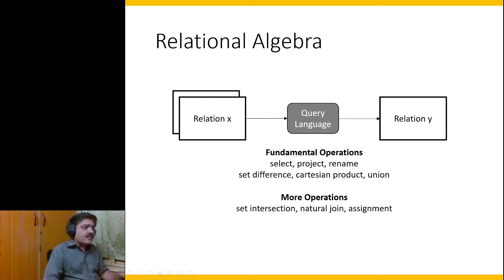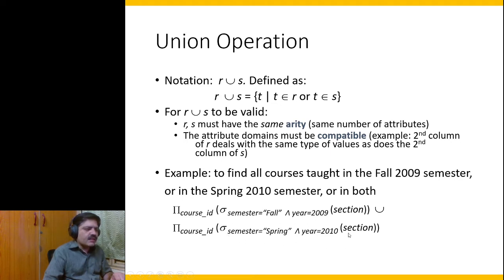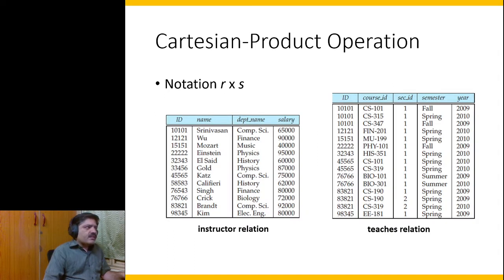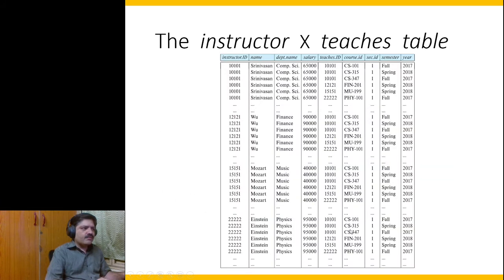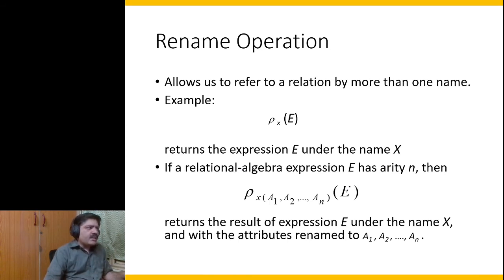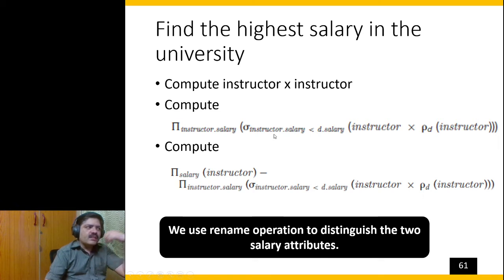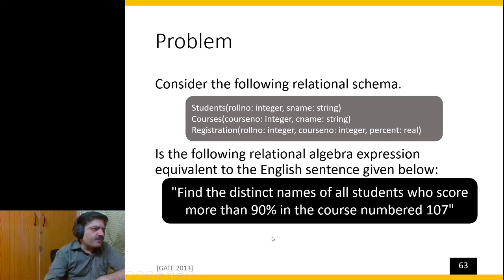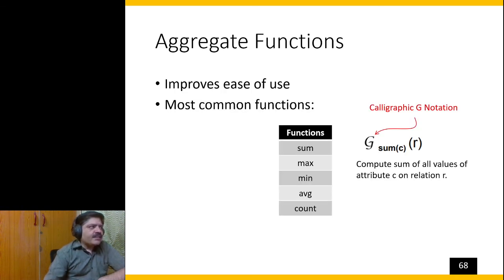RDBMS Lecture 3: Relational Algebra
What is relational algebra? How does it form the basis for SQL?